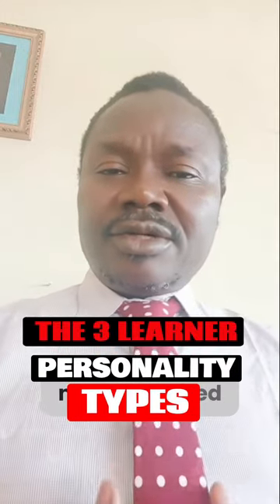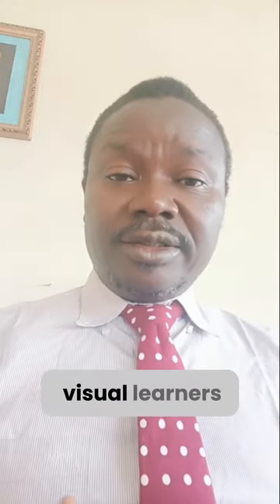The 3 Learner Personality Types in Learning Process | Part 2 | Adedamola Israel Olofa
In Part I of this video, we learned about the auditory learner personality type.
We continue to the second one — visual Learner Personality.

In this Part 2, you would learn how to identify them, their percentage composition in class, and their best methodology to teach them.

 These personality prefers to learn by seeing and observing. They are good at remembering images, colors, diagrams, charts, maps, and other visual aids. They can easily visualize concepts and ideas in their mind. They tend to be creative, artistic, and imaginative. 🎨

Some of the strengths of visual learners are:

- They can process and retain a lot of information from visual sources.
- They can create mental images and associations to help them remember facts and details.
- They can use their imagination and creativity to solve problems and generate new ideas.

Some of the weaknesses of visual learners are:

- They may have difficulty with verbal instructions and explanations.
- They may get distracted by noise and other auditory stimuli.
- They may struggle with abstract concepts and theories that are not visually represented.

In the next part of the video, we will give you some tips and tricks to improve your learning process as a visual learner.